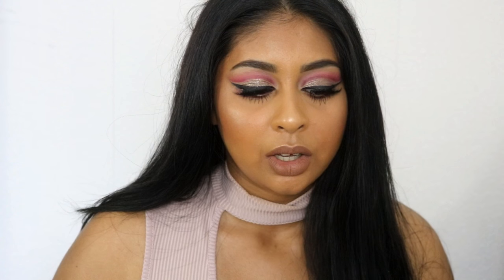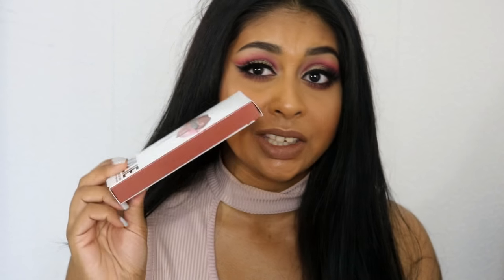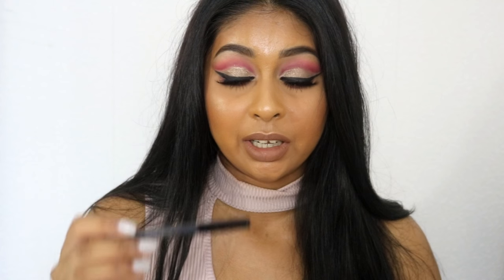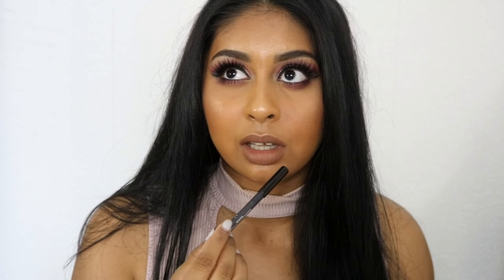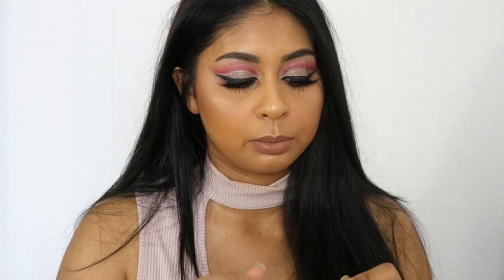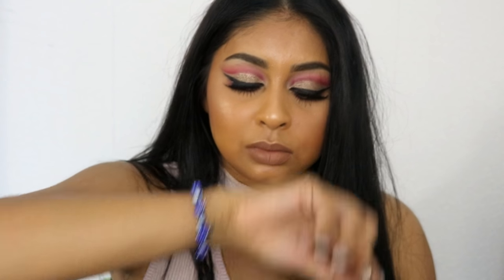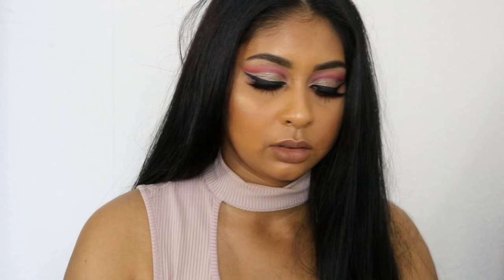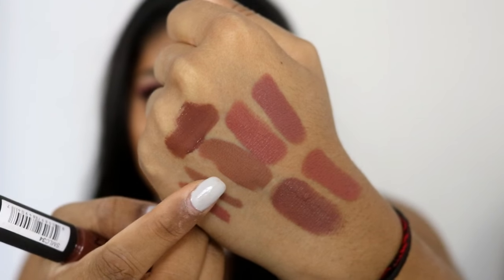Kylie Lip Kit - Brown Sugar Review, Comparisons, Shipping & Customs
Kylie Lip Kit - Brown Sugar

Other shades I will try to get and would recommend for my skintone:
-Ginger
-Dolce K
-True Brown K
-Lovebite

Anouchka10